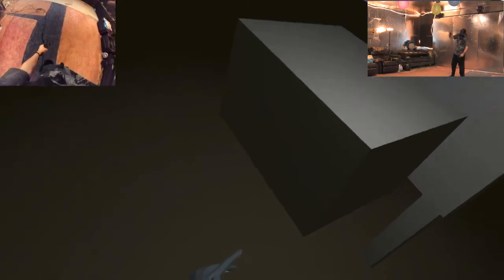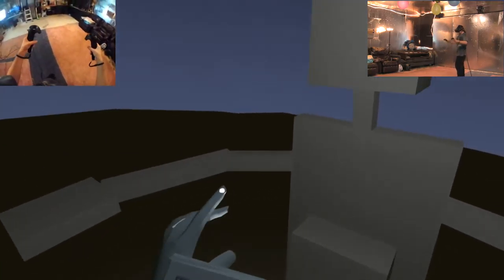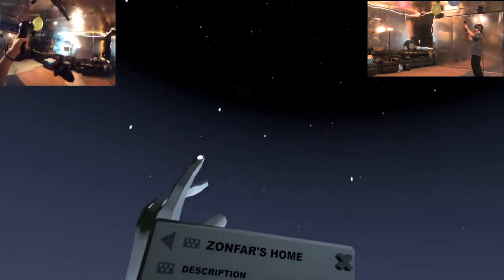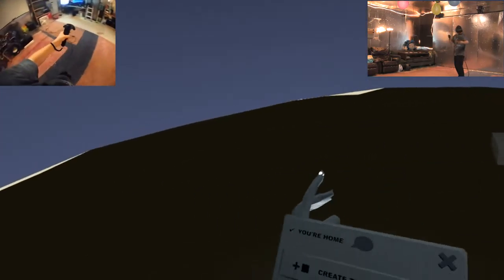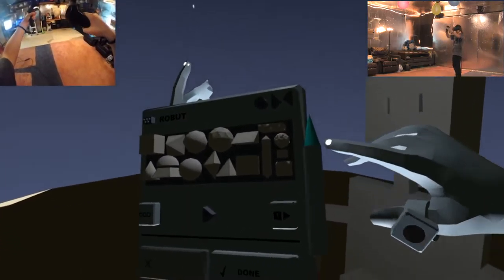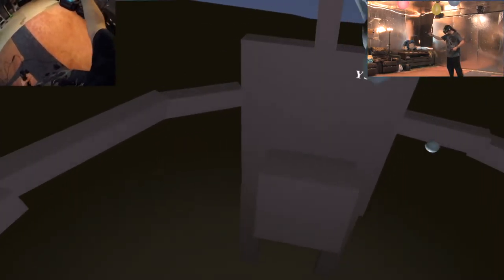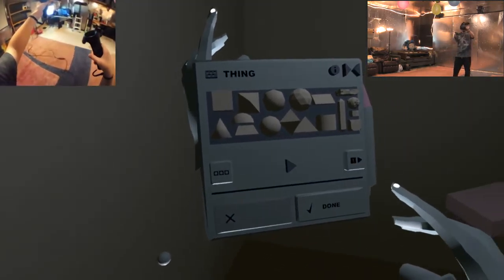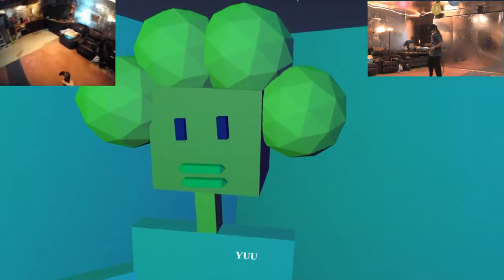LETS PLAY Anyland in VR #1